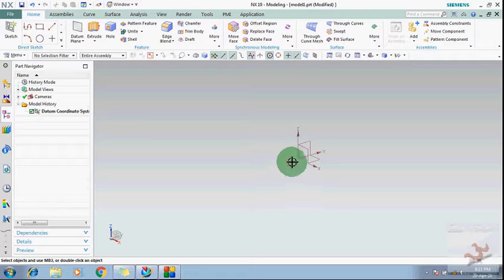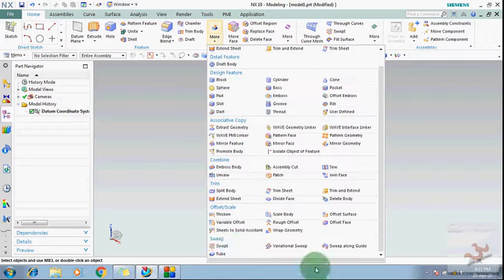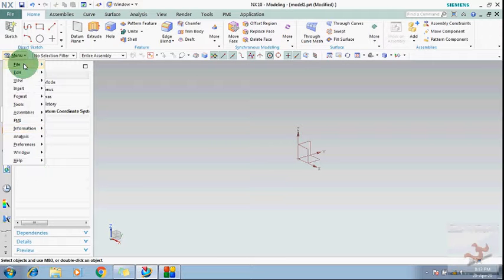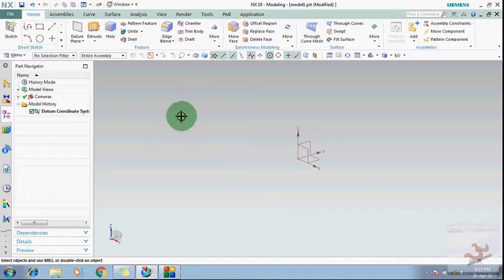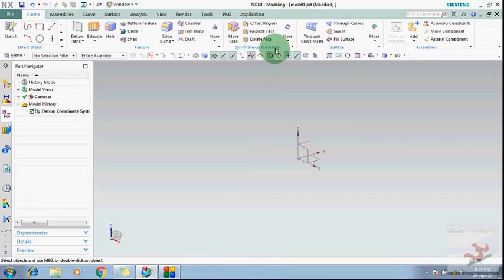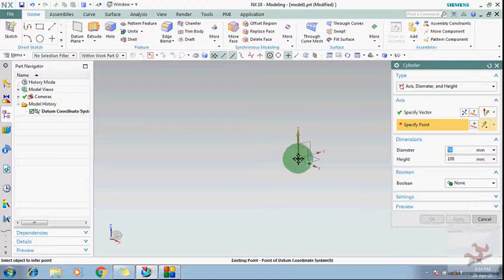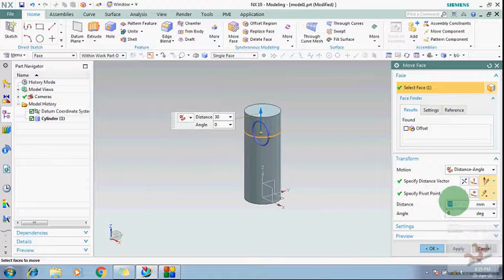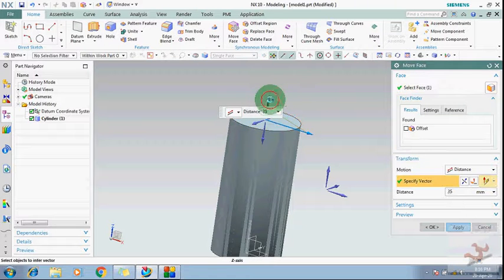How to use move face command in NX ?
In this video I have explained about Move Face command in NX
but due to some reason it is incomplete video so I will complete it In next video so Please watch that video.